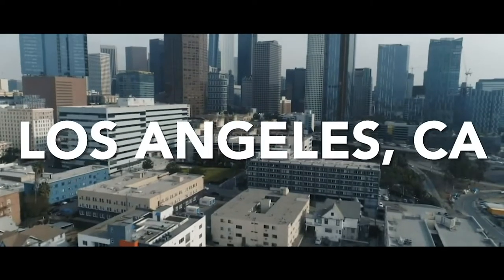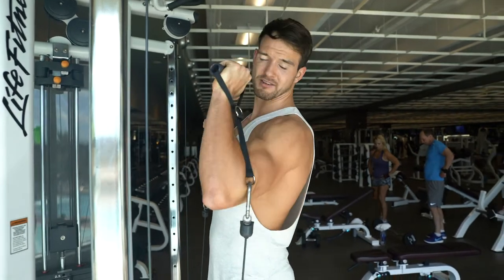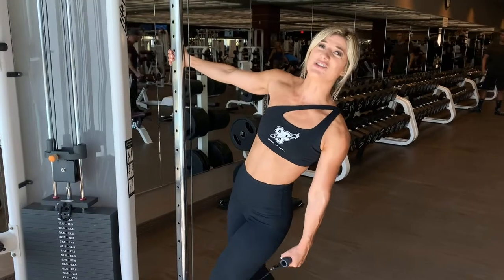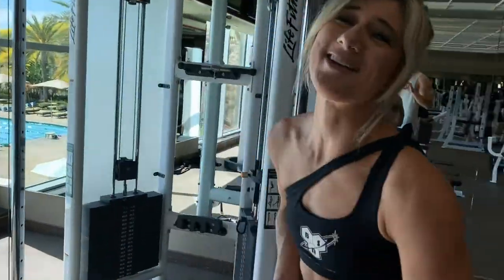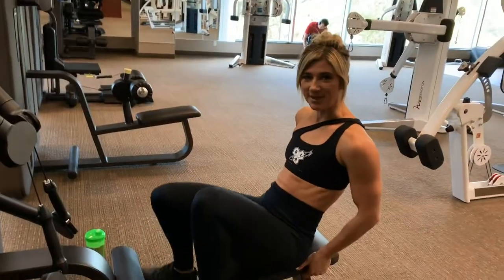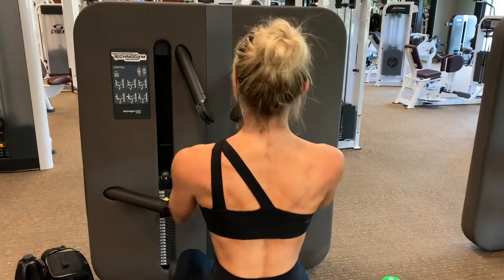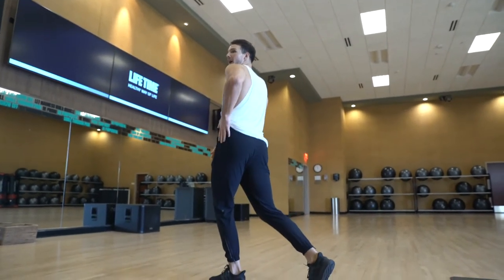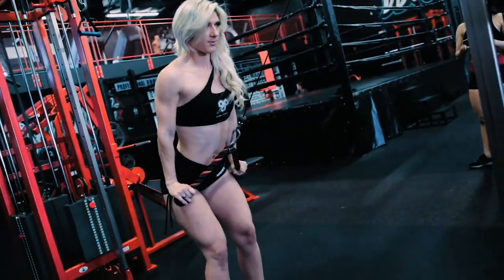FULL UPPERBODY WORKOUT | 8 EXERCISES | 4 WEEKS OUT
Alex Drachnik FIT - Bikini Bodybuilder

These clips are from a few weeks back because as I type this, I am currently 2 weeks out and my entire body composition has completely changed since this video which is crazy to think about!

I met up with @jakehavronfit again but this time at HIS gym Lifetime Athletic!

He showed me some of his favorite upper body exercises using cables which were fun and really targeted the right areas.

Watch the video till the very end for a special new highlight video created by @conermartz Ft. @alyssarose_fit